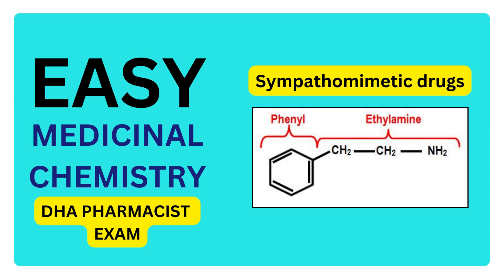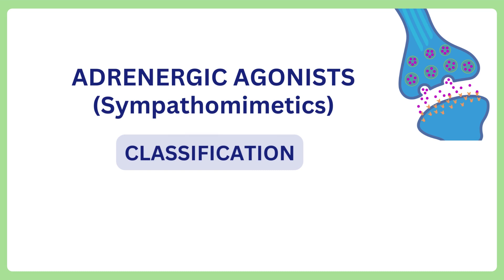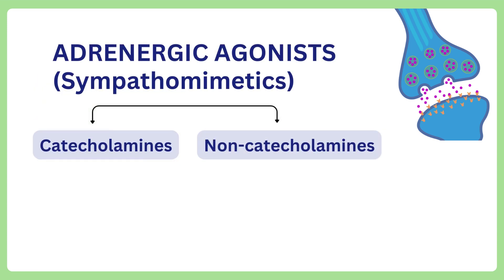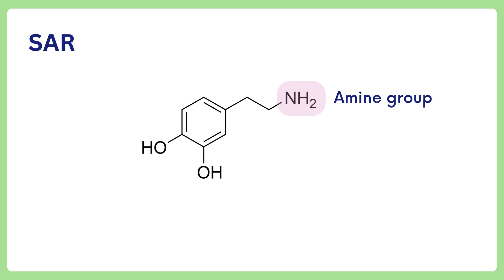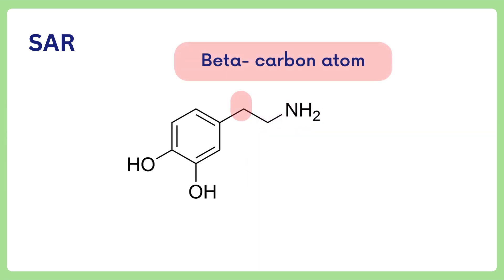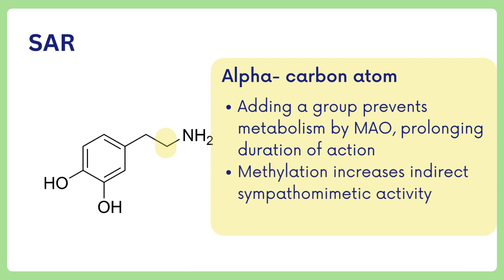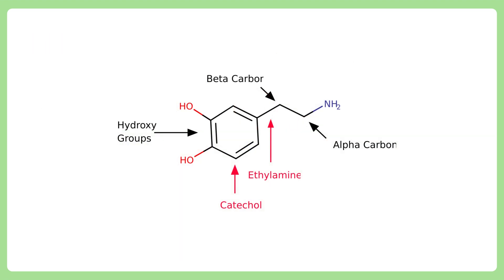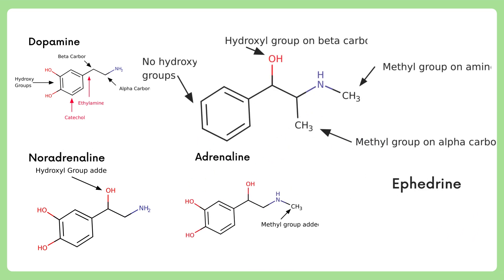DHA, HAAD PHARMACIST EXAM MEDICINAL CHEMISTRY REVIEW, SYMPATHOMIMETICS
This video will helpful for understanding medicinal chemistry of adrenergic agonist or sympathomimetic drugs.